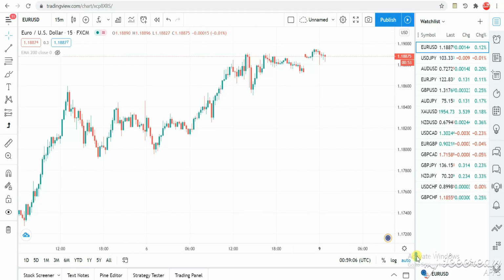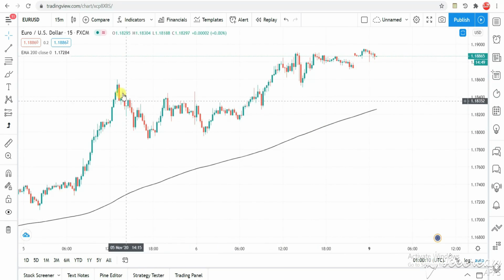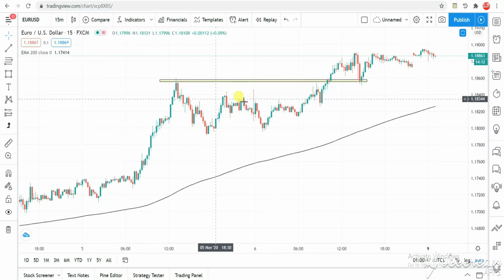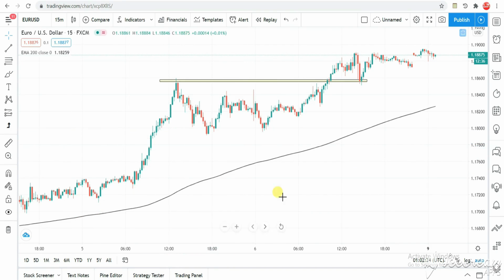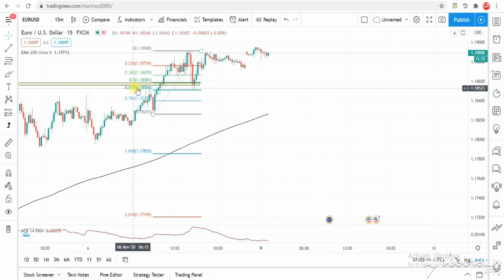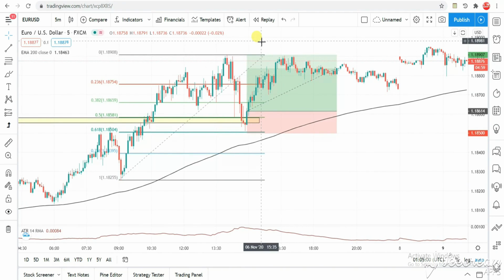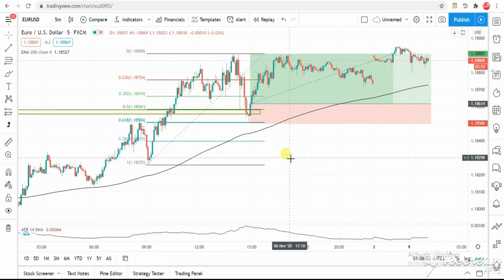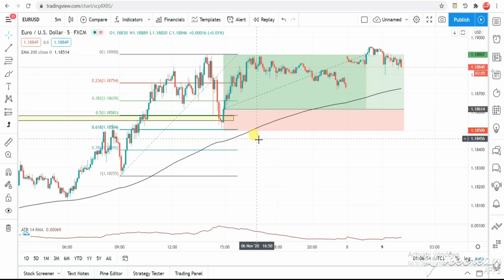Breakout and Retest Intraday Trading Forex Strategy - Step-by-step Guide (Price Action FREE COURSE)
A retest refers to prices reversing direction after a break and returning to the breakout level to see if it will hold. In the case of a break to the upside, for example, after the initial wave of buying has run its course, prices may stall and trigger very short-term profit-taking selling.

One way to trade a breakout is after the break has occurred. You may not have noticed the significance of a particular technical level, or you may not have left orders in overnight to exploit a break. You turn on your computer the next morning to discover that prices have jumped higher overnight and feel like you’ve missed the boat.

But you may still get a chance to trade the breakout if prices return to re-test the breakout level.

A retest refers to prices reversing direction after a break and returning to the breakout level to see if it will hold. In the case of a break to the upside, for example, after the initial wave of buying has run its course, prices may stall and trigger very short-term profit-taking selling. The tendency is for prices to return to the breakout level, which should now act as support and attract buying interest.
 ...LEARN MORE IN VIDEO...
Break and Retest Strategy - A Complete Guide - Price Action Simplified
Break and Retest Strategy - A Complete Guide (Price Action | FREE COURSE)

➡️ BROKER I RECOMMEND FOR BEGINNERS ⬅️
No Swaps, $10 Minimum Deposit and 1:500 Leverage

🔥The No.1 Trading Platform I Use to Analyze The Market